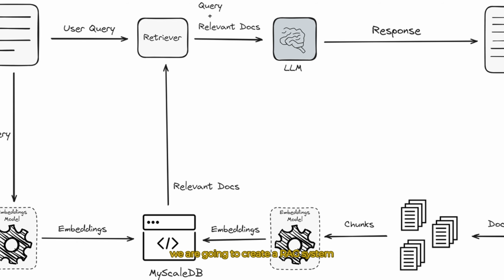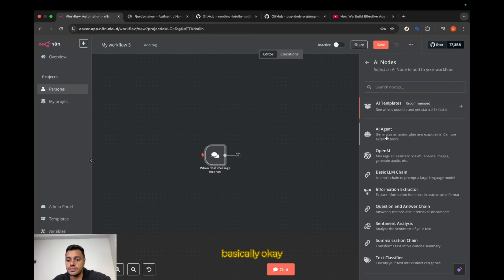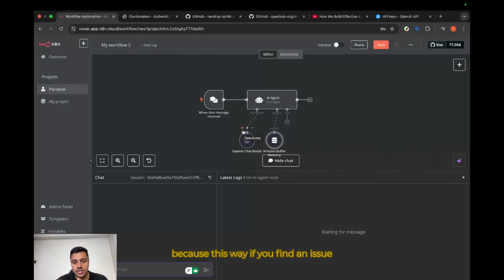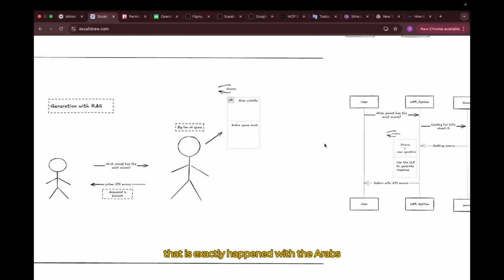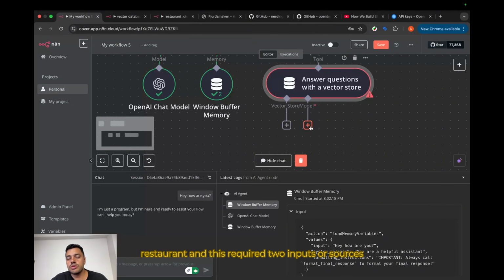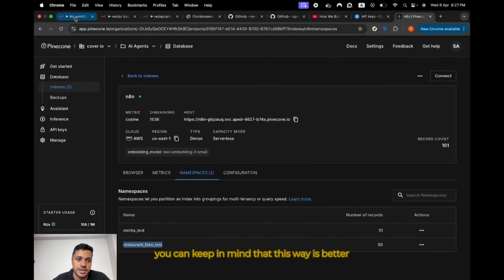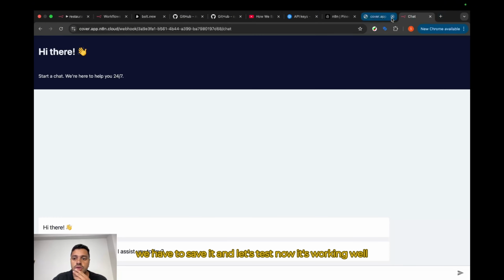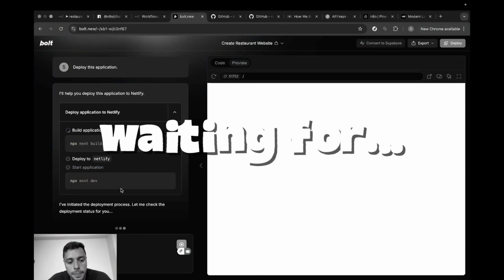Step-by-Step: Build a RAG Chatbot with n8n, Pinecone &amp; Bolt — Ready to Embed on Your Website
In this tutorial we build a Retrieval-Augmented Generation (RAG) chatbot using n8n workflow automation, the Pinecone vector database and Bolt AI, then deploy the chat widget on a static website.